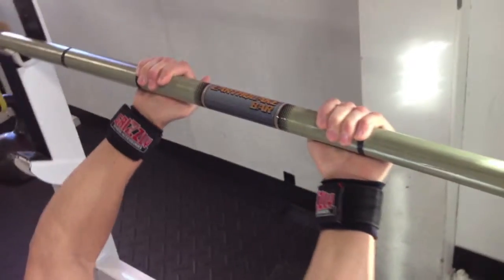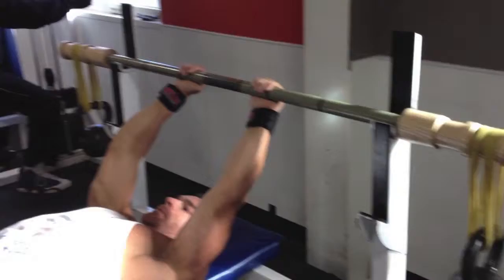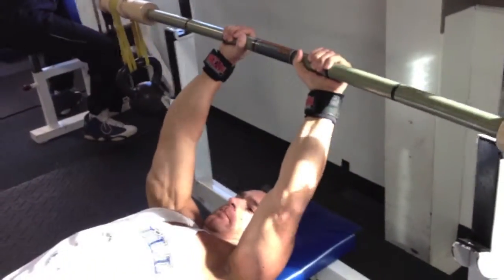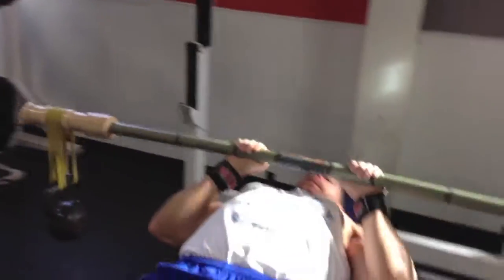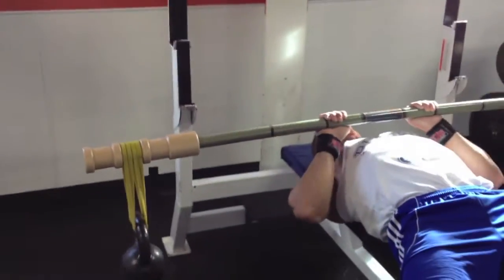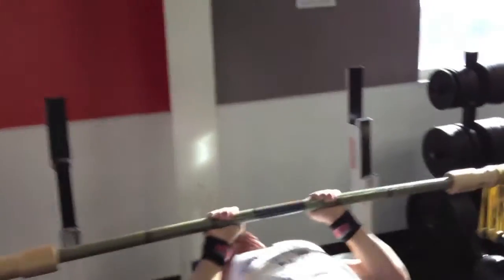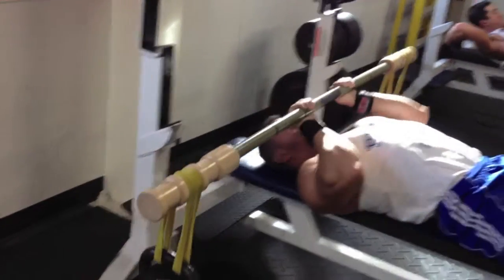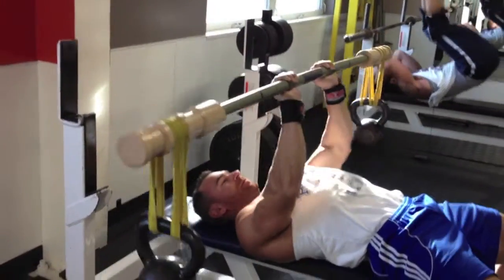Triceps: Skull Crushers - BandBell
Anything you do with a regular steel bar, you can do with BandBell.  Here's another great Triceps exercise to add to the mix.